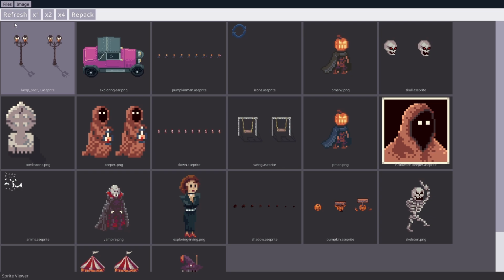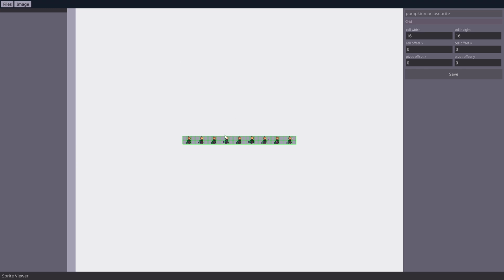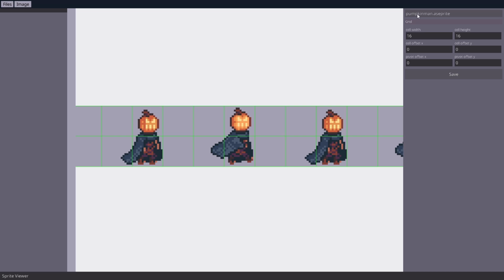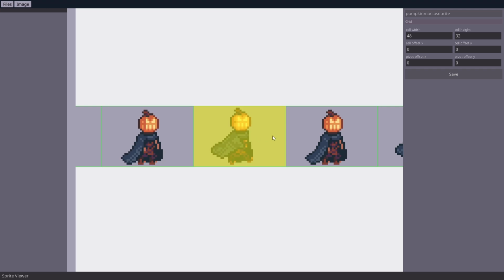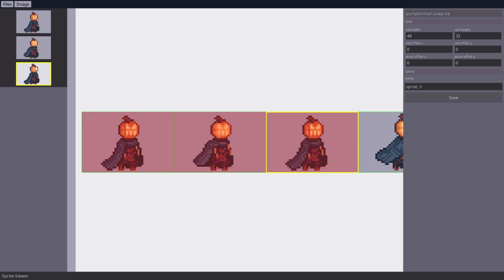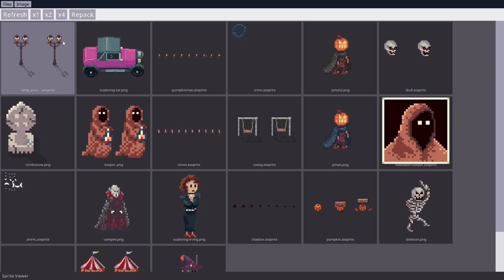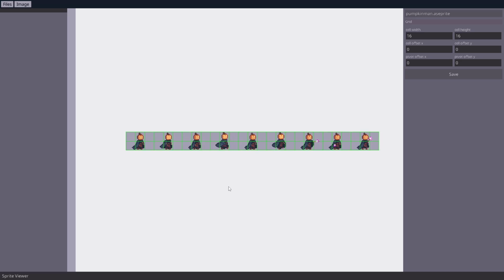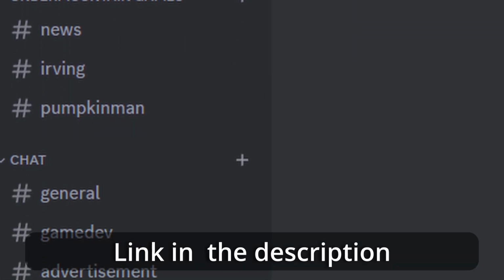I'm making custom sprite editor | devlog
Pumpkinman Demo will be released at 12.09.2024.

This time, a shorter video where I mainly talk about progress I managed to made in my game & engine. Hope You like it.

Thanks!